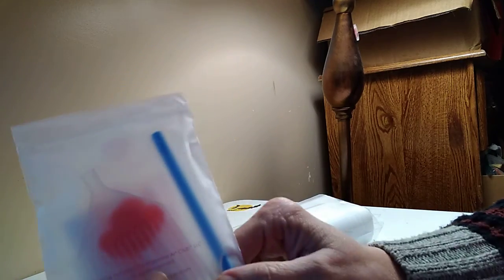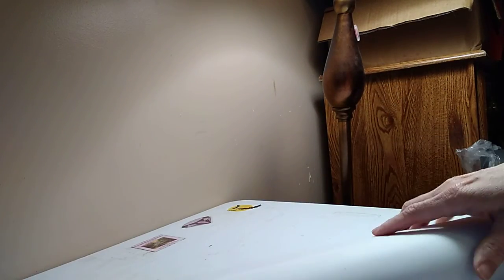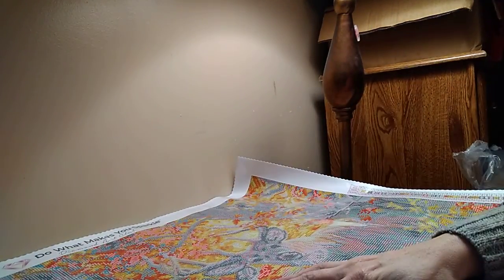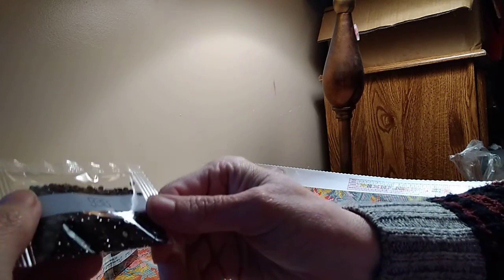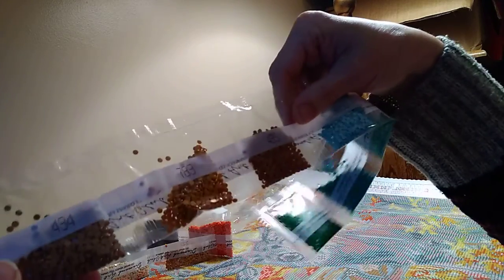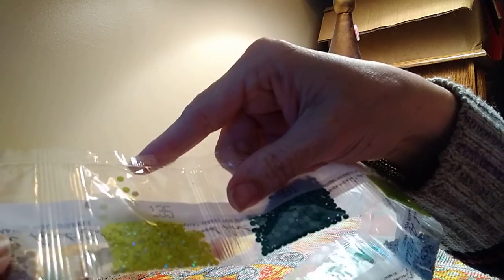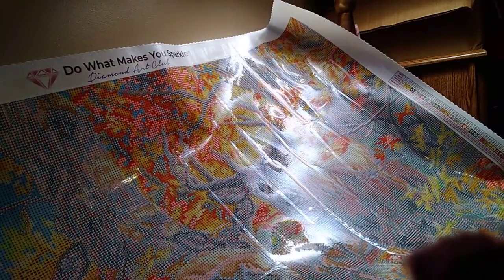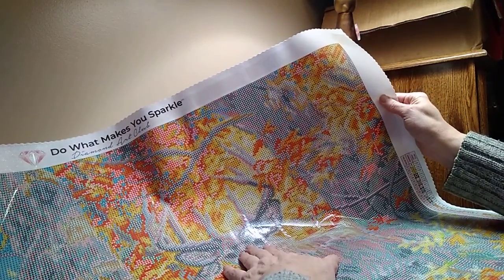unboxing Golden Glade by DAC